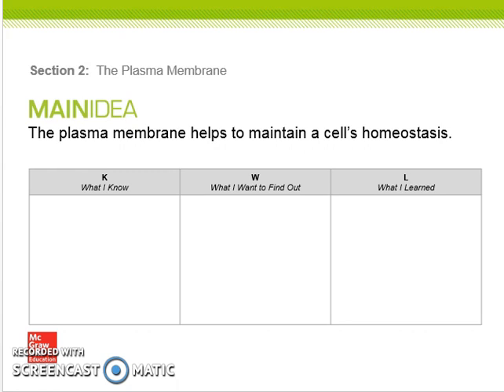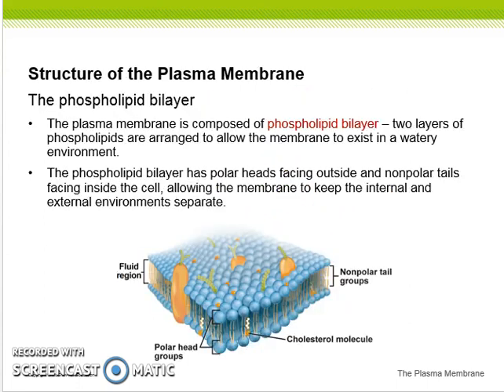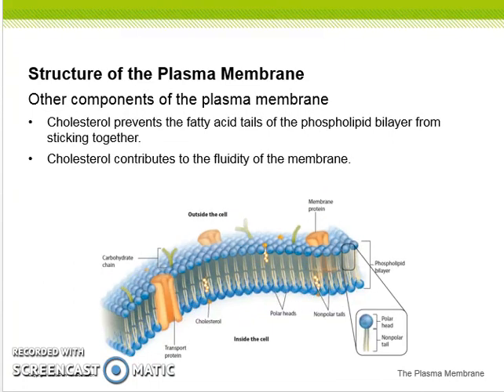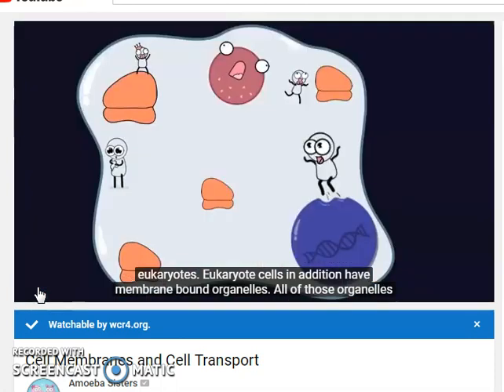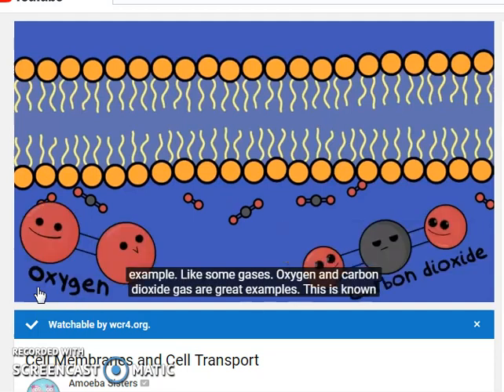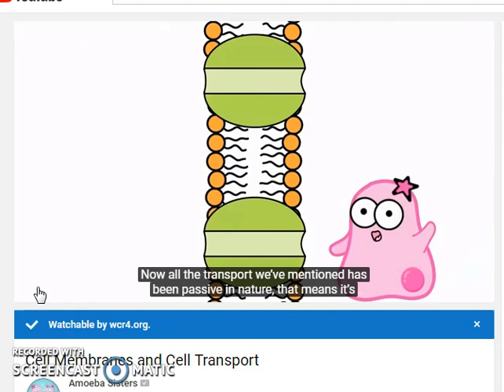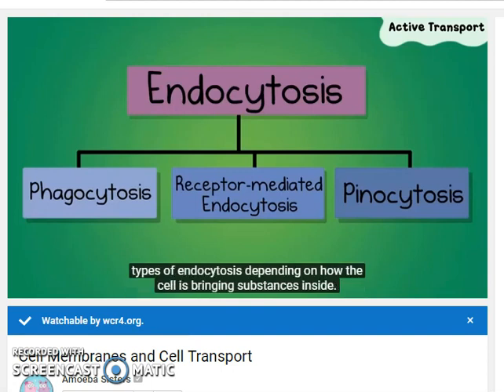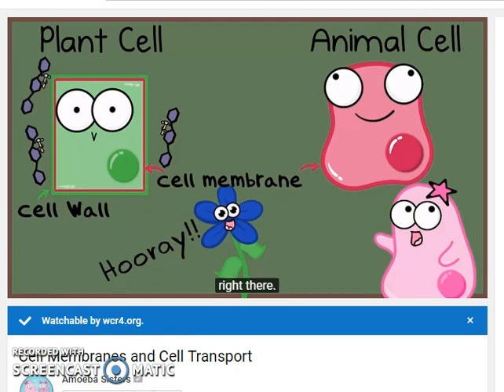BIO 7 2